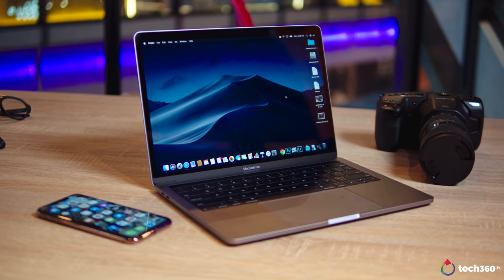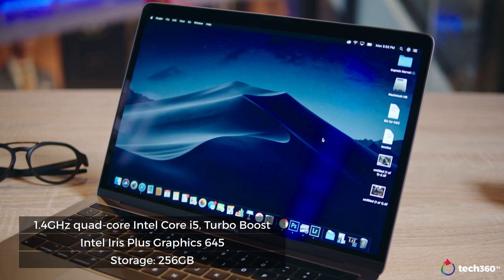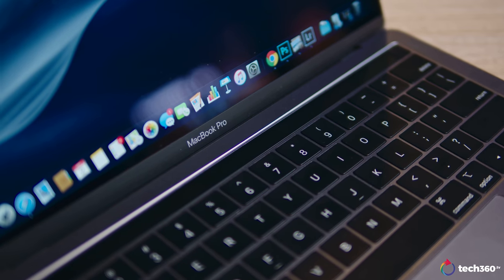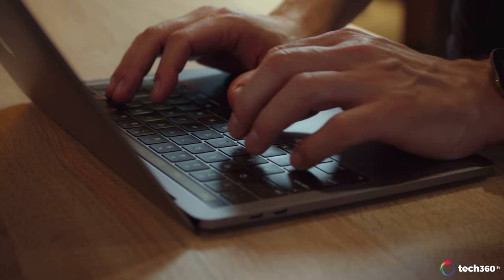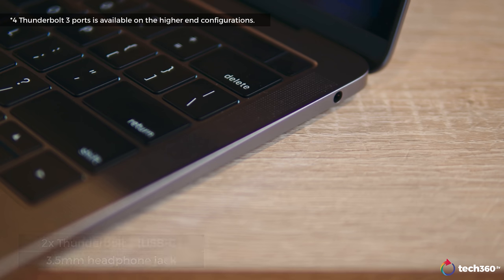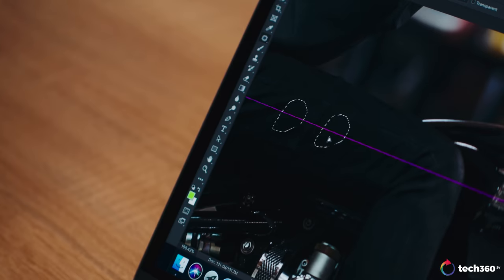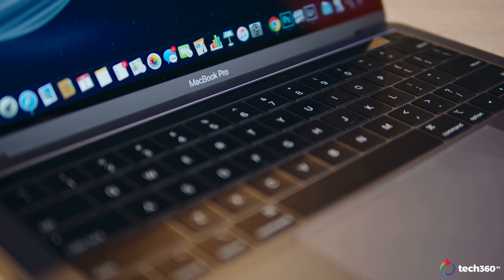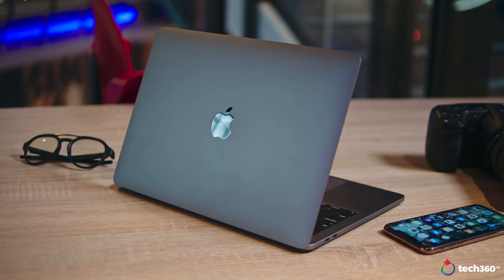MacBook Pro 13 2019: This Will Surprise You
Apple refreshed their lineup of MacBook Pro 13, now giving an option of a new 1.4GHz Intel Core i5. Now, 1.4GHz might seem and sound outright feeble, but we took it through its paces, and to our honest surprise, it actually performed rather well!

Not to mention, that this configuration makes the MacBook Pro 13 2019… costs just a little bit more than a MacBook Air. A nicer display, improved performance and weighing not that much more? We think that the new MacBook Pro 13 is the new Air.

Basically, the MacBook almost 90% of people out there, would be happy with.

Camera/Producer - Soon Kai Hong
Video Editor - Rahidah

Connected by Giga!

Thanks to Apple Singapore for letting us try the MacBook Pro 13